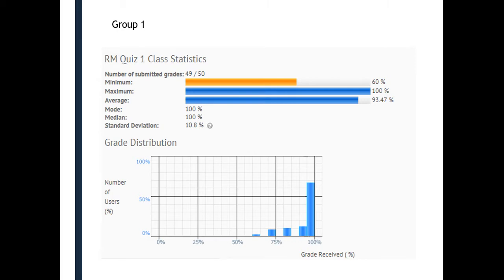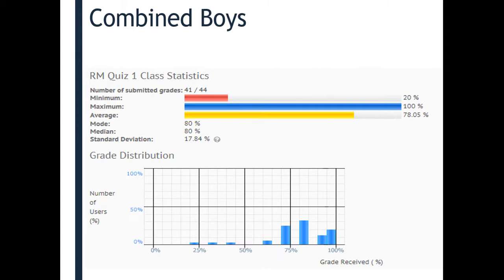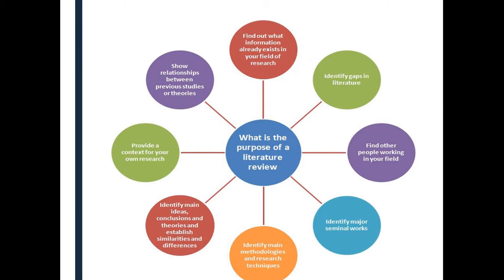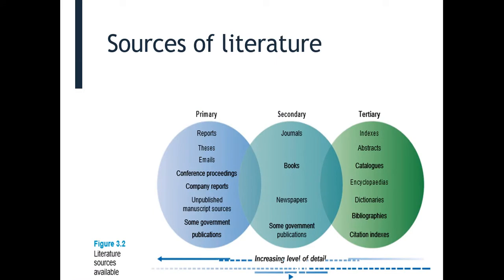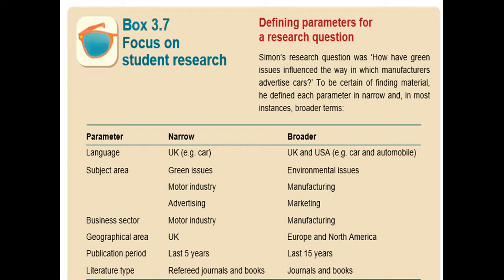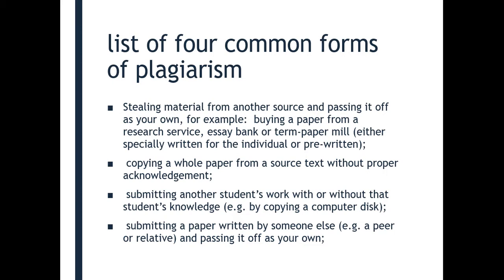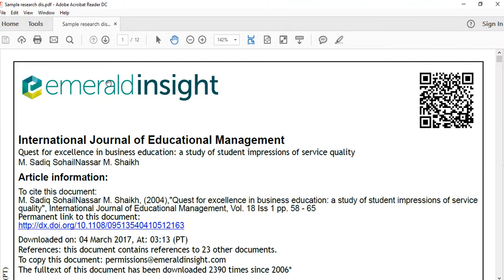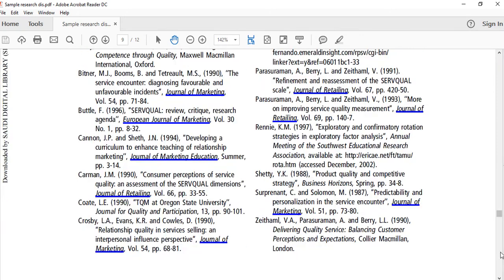RM Lecture 3 literature review